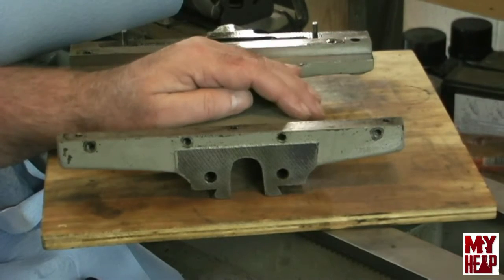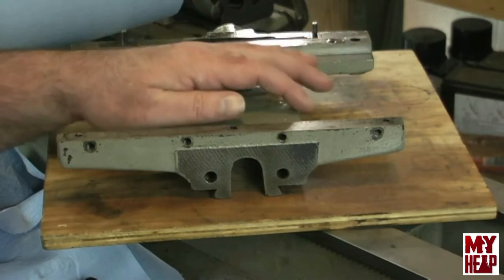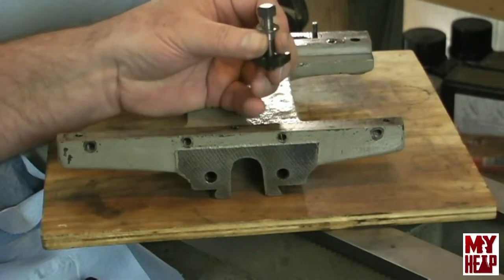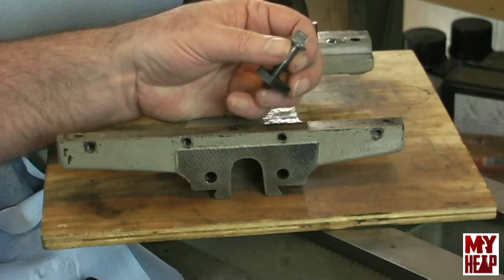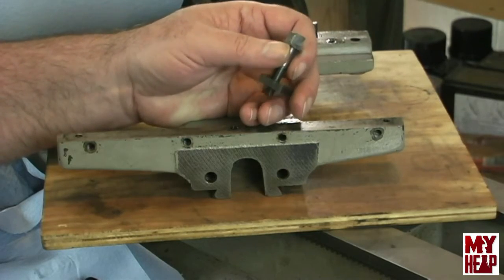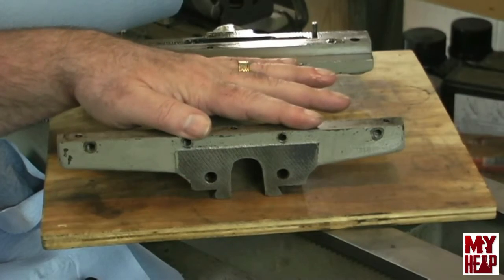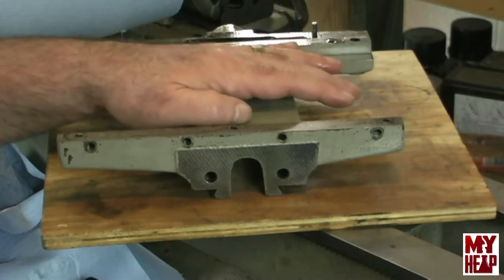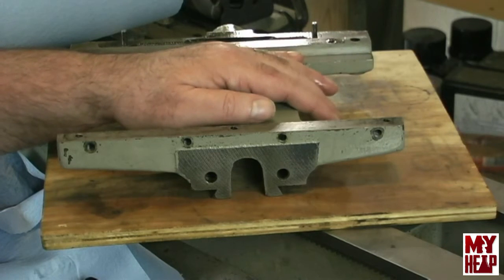Atlas 10F Lathe - TH54 - 17 - Assembling the Saddle and Installing the Apron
Things are starting to come together.  In this video I assemble the saddle and install the Apron.